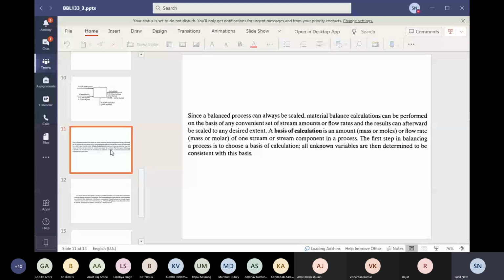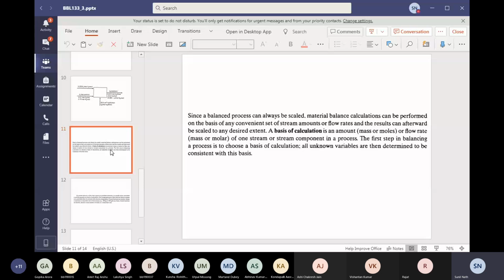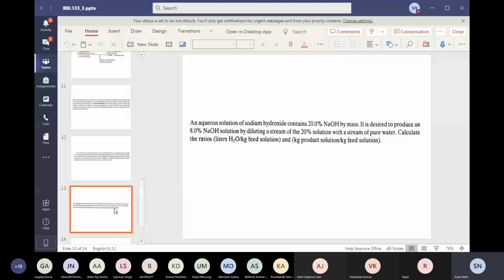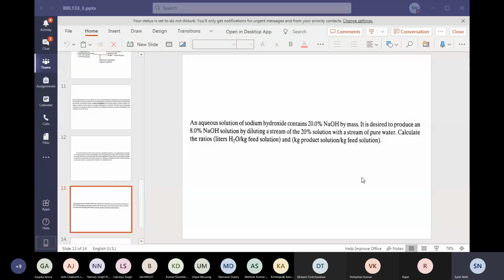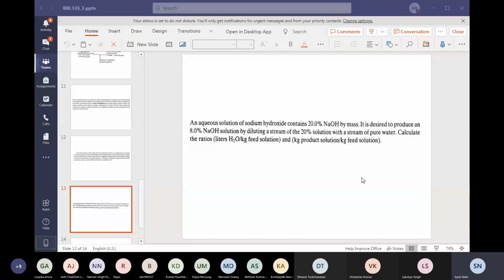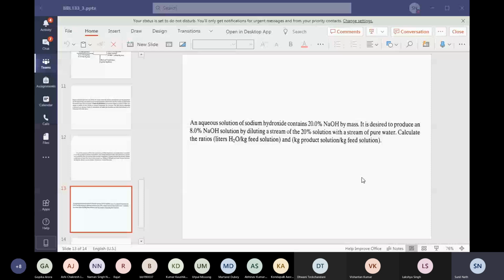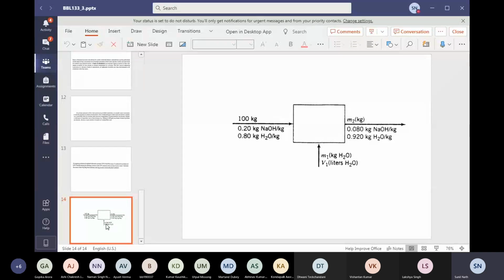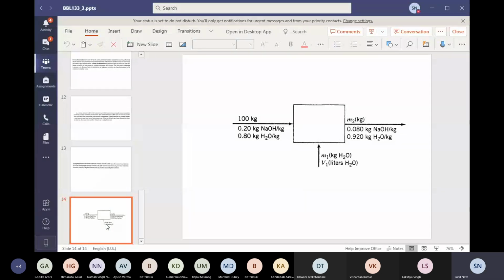Lecture#3 Oct12 1 Episode1 BBL133 Mass and Energy Balances in Biochemical Engineering